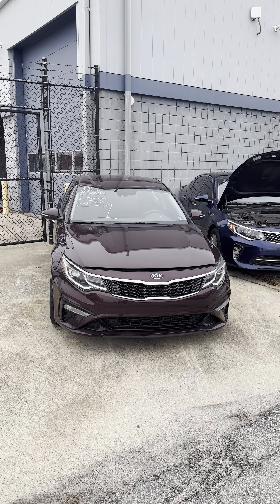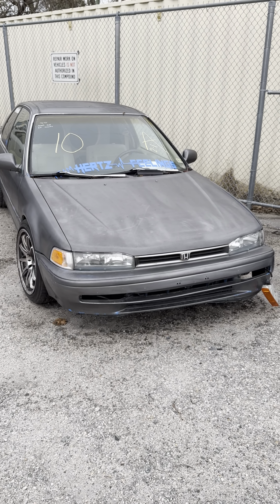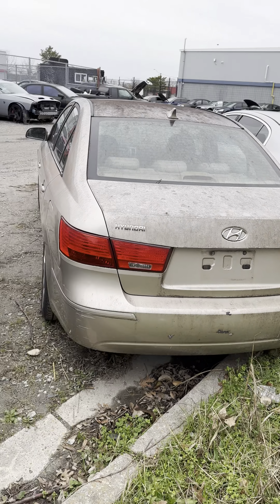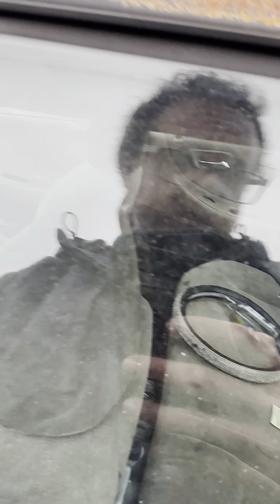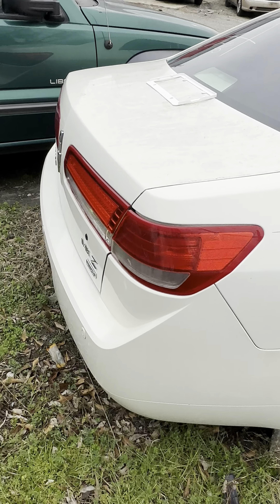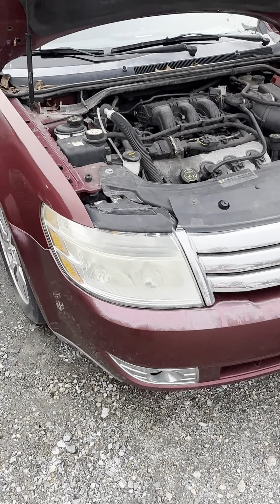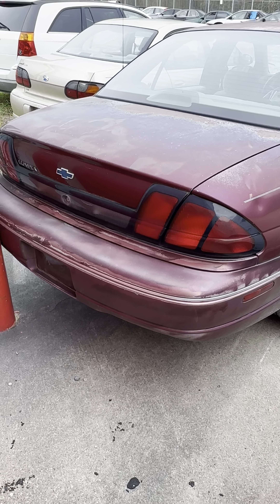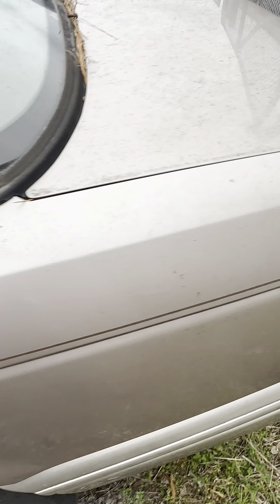City of Norfolk Vehicle Towing & Recovery Auction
Live in-person inspection Feb. 7th 10AM-2PM

Online Auction begins to end Feb. 9th @ 10:30AM

More info & online bidding @ Auction757.com !

AUCTION757.com !!